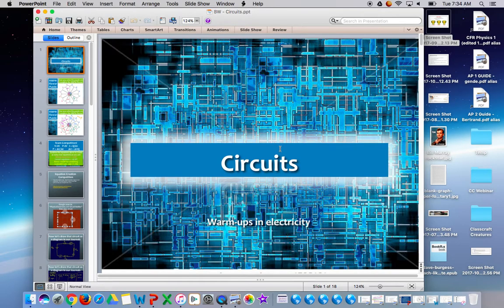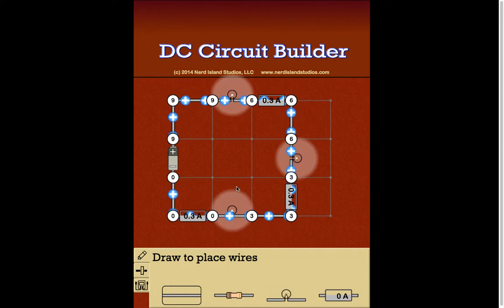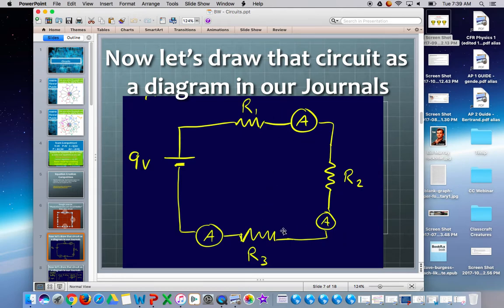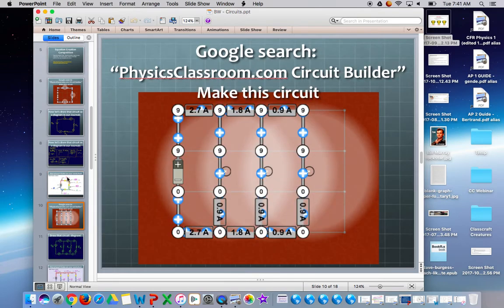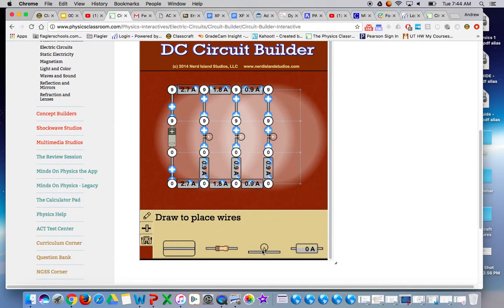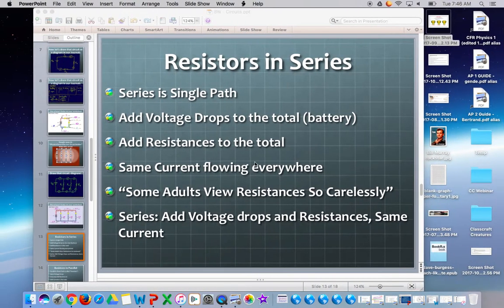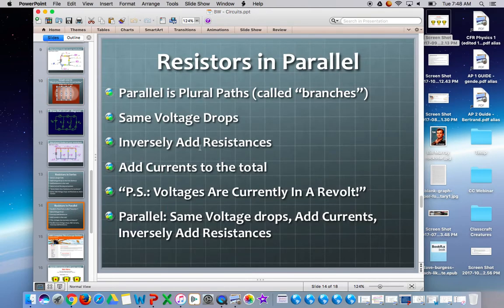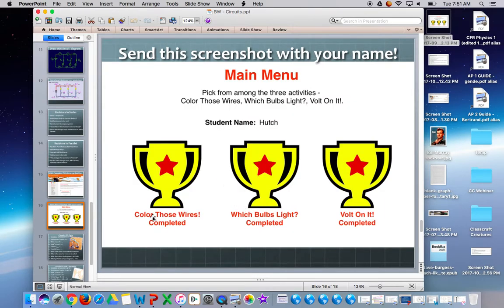Circuit Builder Series and Parallel Notes